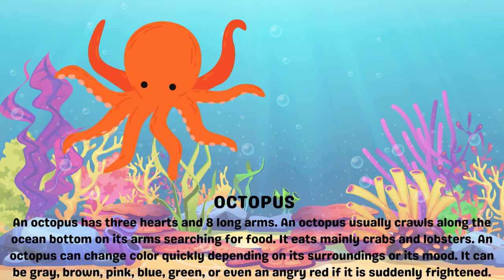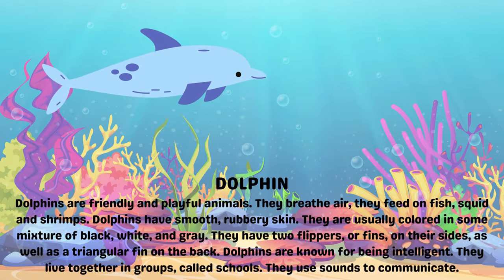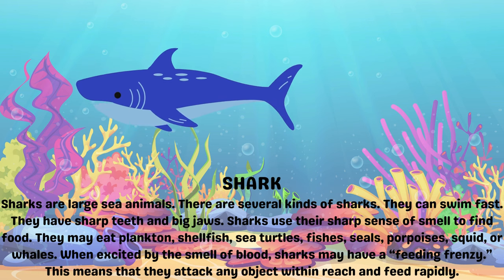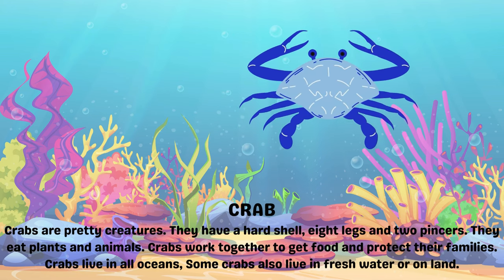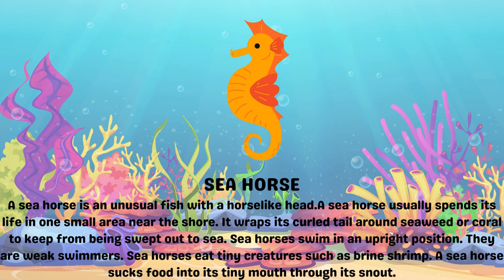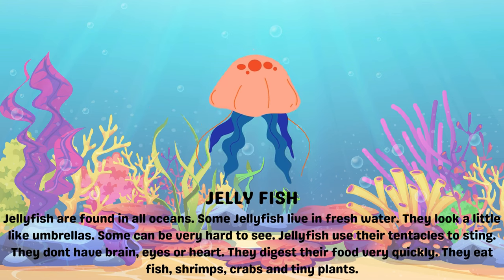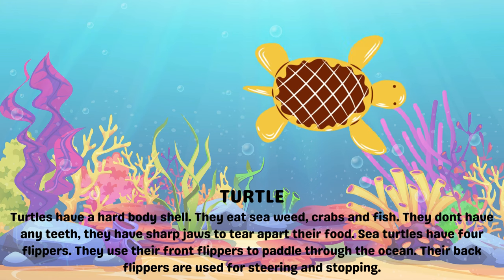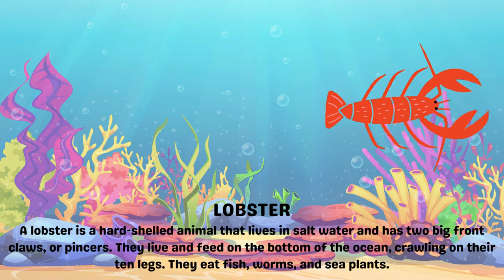Sea Animals | Learn About Sea Animals 🌊🐬🐠🐢🦑🦈🦐🐧🐳🌟🦞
Welcome to our underwater expedition, where we explore the incredible world of sea creatures! Glide with graceful dolphins, spot dazzling clownfish among coral homes, and meet the gentle giants, sea turtles! From clever octopuses to majestic sharks, there's more! Join us in discovering the fascinating lives of seahorses, lobsters, shrimps, penguins, whales, jellyfish, starfish, and squid. Each sea animal adds its own wonder to the marvelous tapestry beneath the waves! 🌊🐬🐠🐢🦑🦈🦐🐧🐳🌟🦞